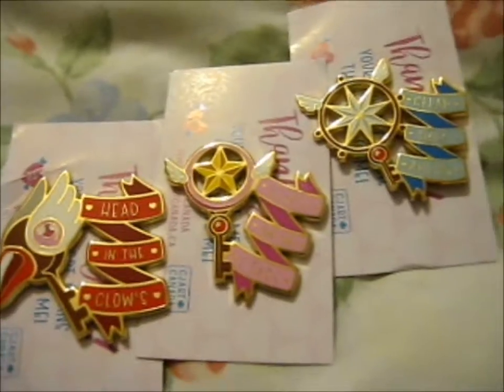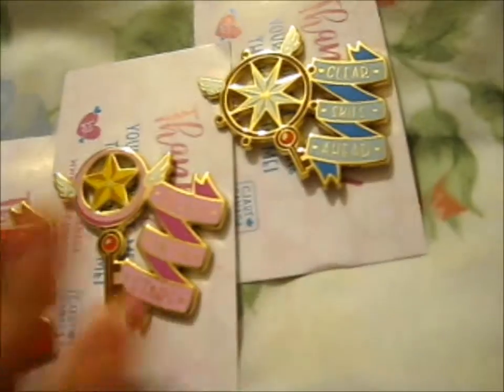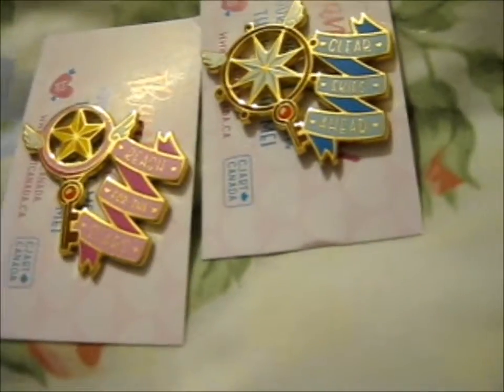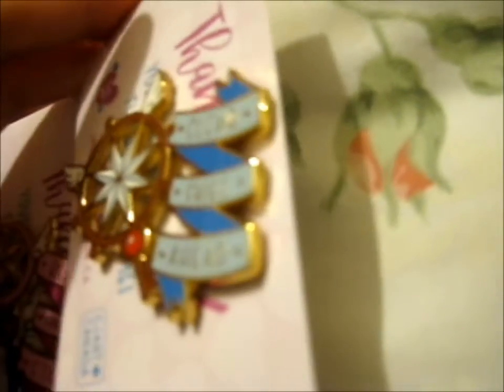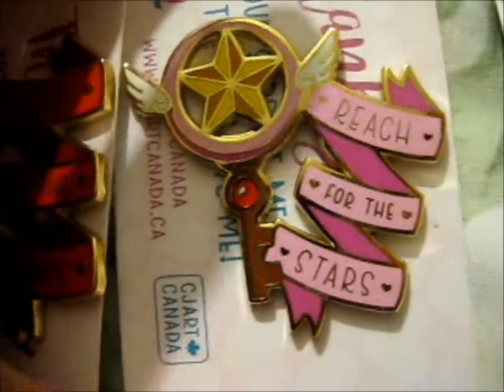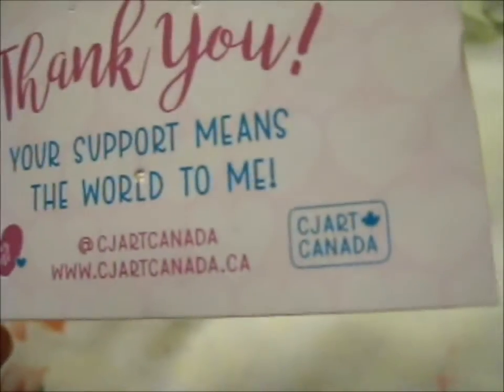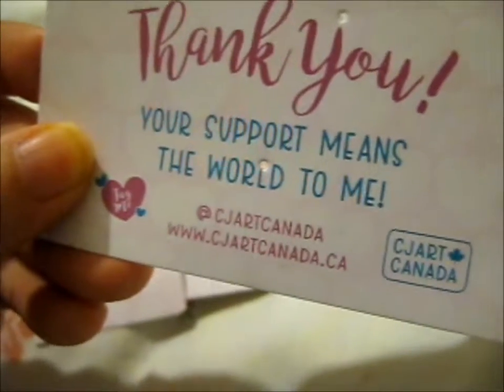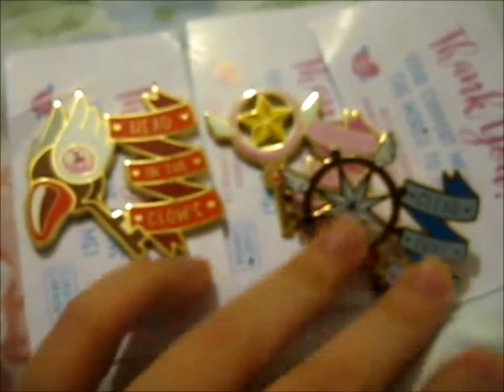Cardcaptor Sakura 3 Key Pins ~ cjartcanada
Opening of: Cardcaptor Sakura 3 Key Pins ~ cjartcanada